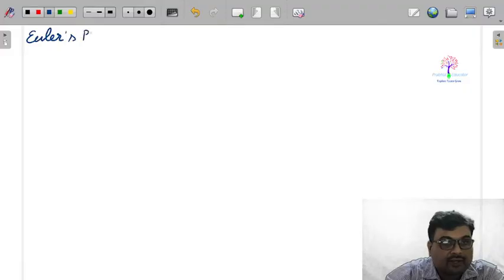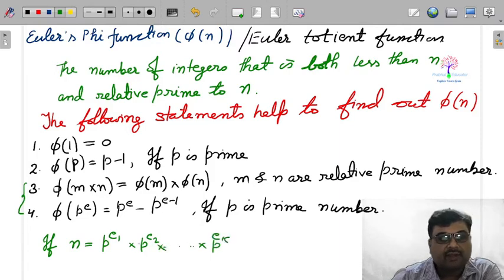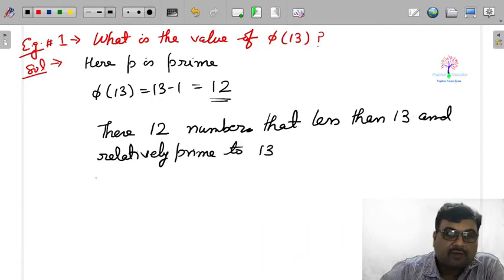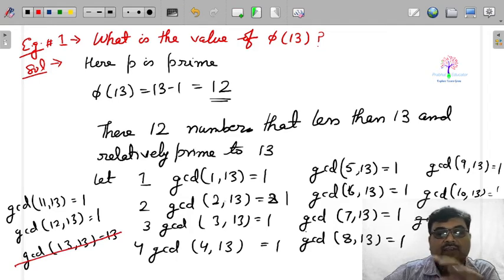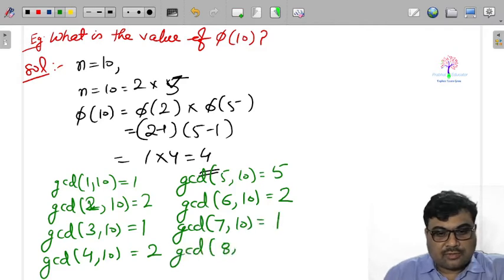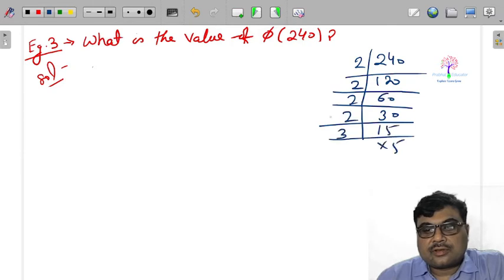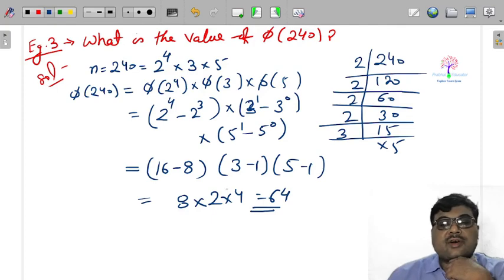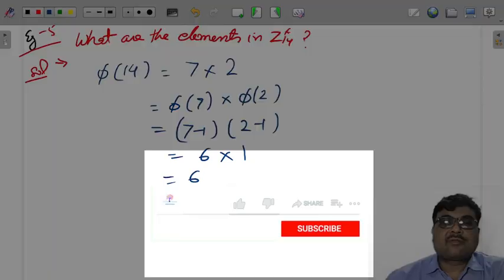Euler's phi -Function , ϕ(n) || Euler's totient function || Cryptography || Network Security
Euler's phi -Function , ϕ(n) help to find out the number of integers that are both less than n and relatively prime to n.